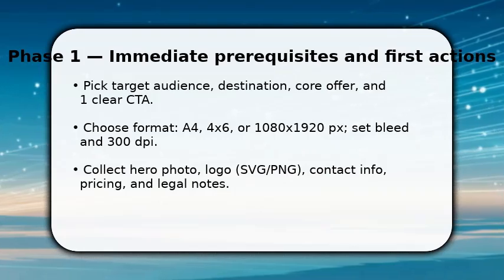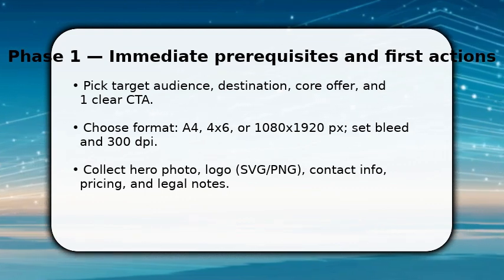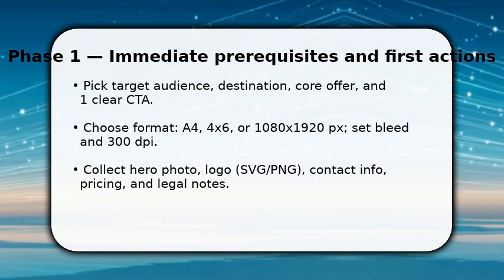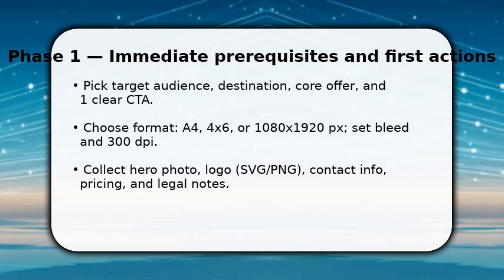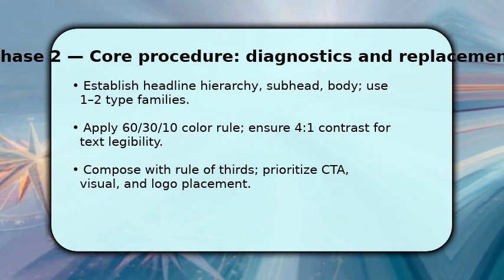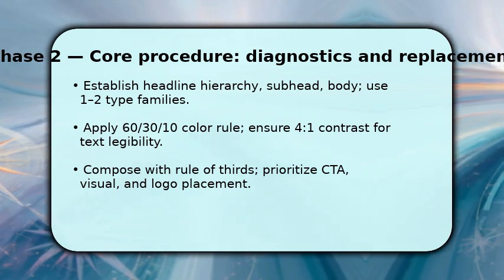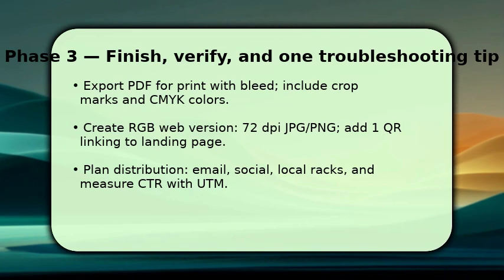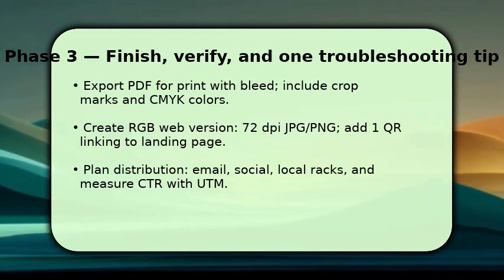How to Make Travel Flyer/advertisement (full Guide)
How to Make Travel Flyer/advertisement (full Guide) | 🔒 Surfshark VPN Deal — Stay private and secure. $1.99/mo + 3 Months Free ▸

Dive into the art of crafting compelling travel flyers and advertisements with our comprehensive guide. Discover essential design tips, effective messaging strategies, and creative inspiration to make your promotional materials stand out in a competitive market.

travel flyer creation, advertising for tourism, TravelMarketing, FlyersDesign, promotional travel material, tourist advertisement guide, marketing strategies for tours, creative inspiration in marketing, effective messaging techniques, design tips